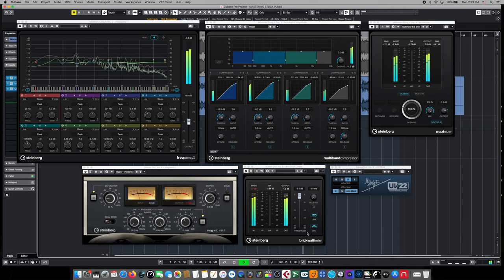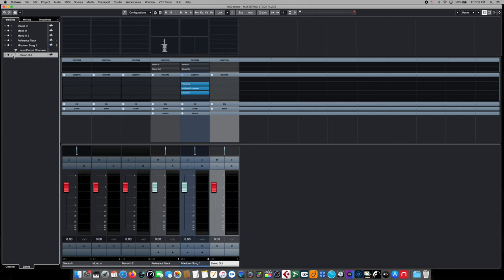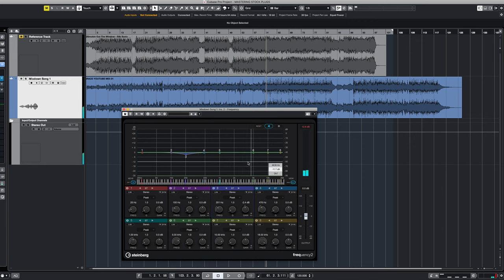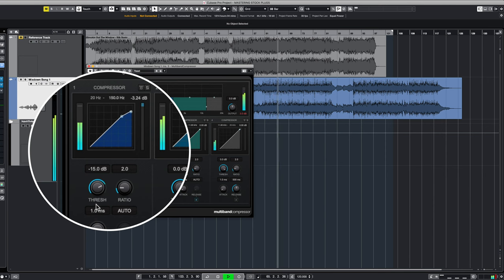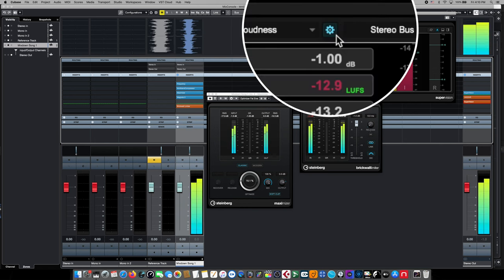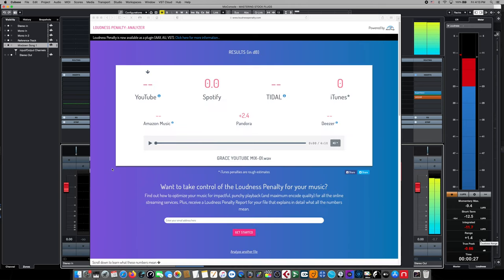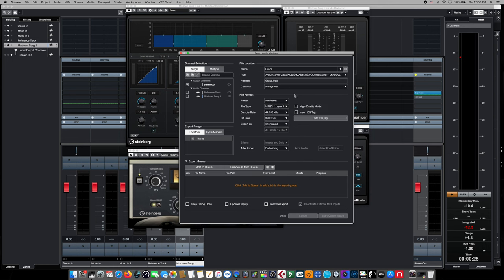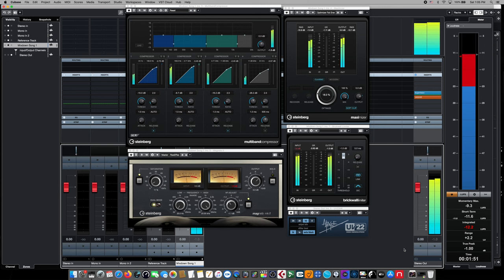LEARN CUBASE - 29. How to Master. The ULTIMATE start to finish guide.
How to Master your mix step by step in Cubase Pro / Artist
In this episode we learn how to master our 2 track mix we exported in the last video and master that mix for streaming and for duplication and physical media.
Mastering the last step in our musical production process that prepares your mix for the commercial world.
Learn how to create an effects mastering chain.
Learn how to setup your DAW for the mastering process.
Learn how to use precise metering
Learn how to use the LUFS system to prepare your mix for streaming
Learn how to correctly embed meta data into your file
Learn how to master specifically for streaming services like Spotify and Apple Music.
Learn how to export multiple types of files for mastering
Both Cubase Pro and Cubase Artist have a complete set of VST effects that allow you to correctly master your mix and prepare it for streaming services as well as social media and duplication.

Check here for the previous video that details the complete mix down process:

00:00     Mastering description
01:00     Are you ready to master?
02:03     Cubase master templates
02:40     The reference track
03:21     Importing our mix
04:22     Mix architecture
04:40     Mastering effects chain
07:05     How to use the Master EQ
08:49     How to use the Multiband Compressor
11:50     How to use the Maximizer
12:32     Tape Emulation
13:16     Peak and  LUFS meters for streaming services
15:15     Previous Cubase Version Meter Alternatives
16:09     Setting levels for streaming verses physical media
17:56     Comparison Levels
18:40     Audio Export Fader Levels
19:49     Stereo Buss Meters and Phase
20:52     Audio Export and Meta Data

Yamaha YC-88
Yamaha YC-73
Yamaha YC-61
Soundcraft Notepad 8FX Mixer
Black Lion Audio Seventeen Compressor
Coda Music MB-Stealth mic preamp
Nikon z6ii Body
Nikon Z6ii w/24-70 f4
Samyang AF 14mm f2.8 lens
DJI Pocket 2 Creator Combo
Freewell Glow Mist Filter Set
Neewer Pro 660 50w RGB LED Light
Neewer 2 pack stainless steel light stands
Neewer LED Bi-Color 18in 70w Flapjack Light
FEELWORLD T7 7 inch 4K Camera Monitor
NICEYRIG NATO Handle with rail
SMALLRIG Z Series Camera Cage
Fotga Swing Away Matte Box
SupFoto V Mount Battery Power Plate
REYTRIC 154 Wh V Mount Battery
Rode Wireless Go
Shure SM7b Microphone
Mackie ProFXv3 10 Channel Mixer
DJI Ronin-SC - Camera Stabilizer
IK Multimedia Z-Tone DI Box